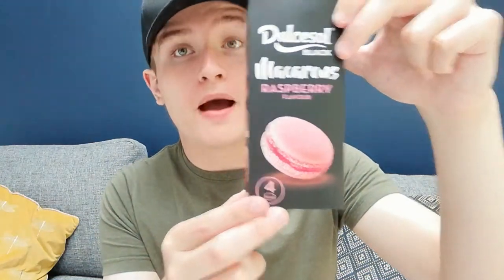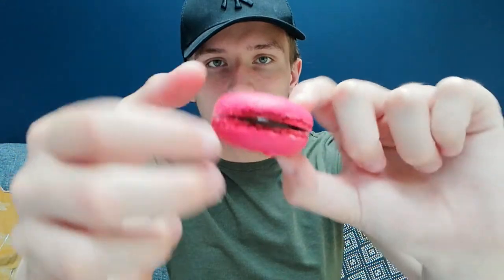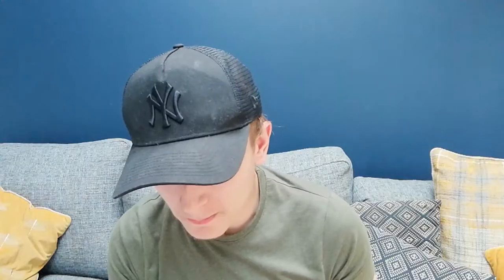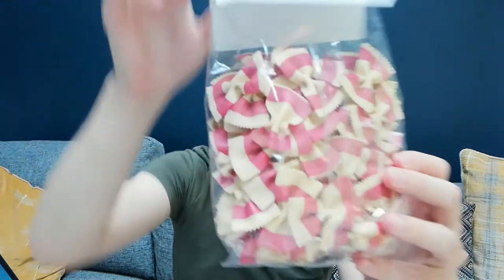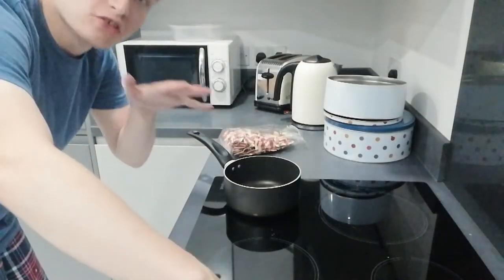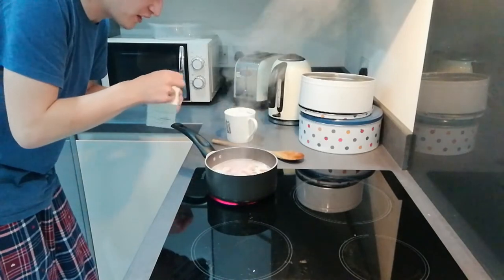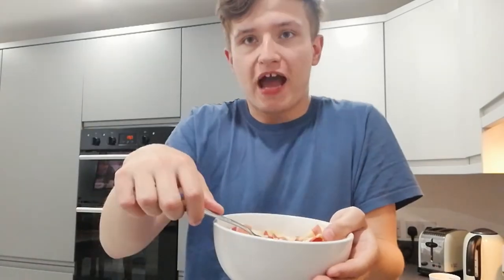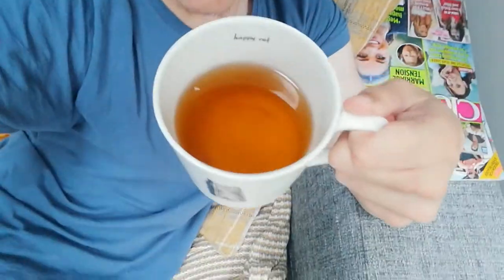TRYING GROSS TKMAXX FOOD